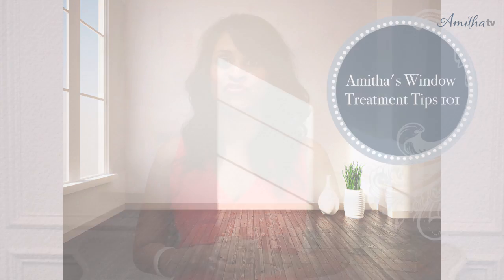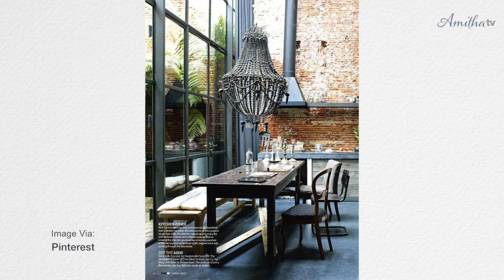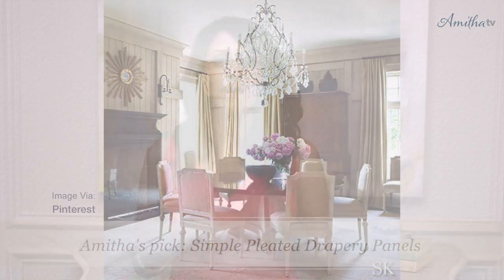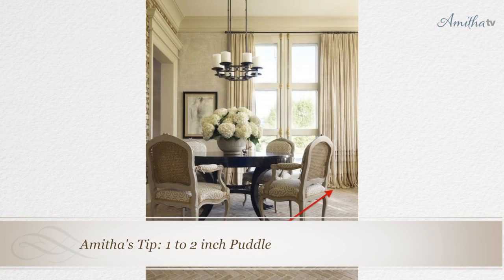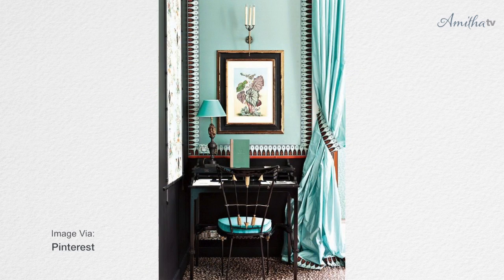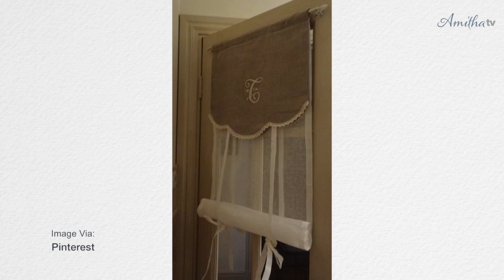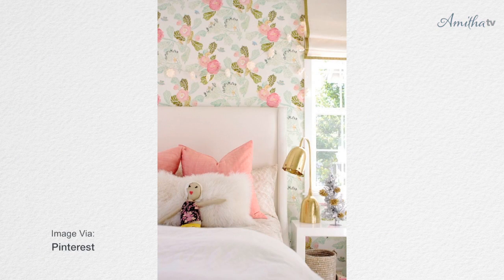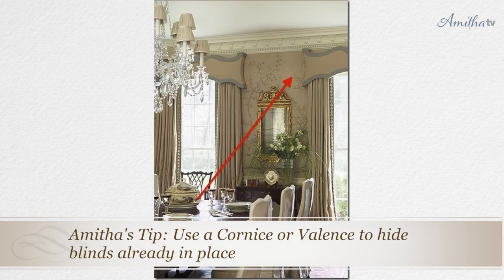Amitha’s Home Decorating Ideas & Tips For Stunning Designer Window Treatment Ideas!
Designing the perfect window treatment can be very tricky! Watch me share my tips and secrets to achieving gorgeous, luxurious designer-style window treatment ideas and curtain ideas. Avoiding these small nuances will ensure you have the most gorgeous window treatments in your home!